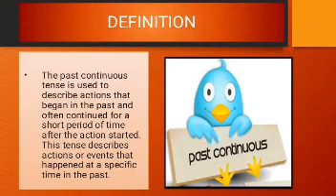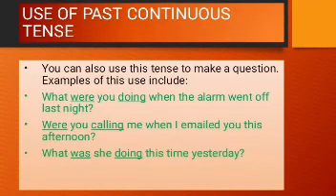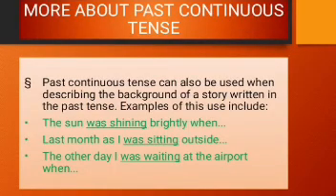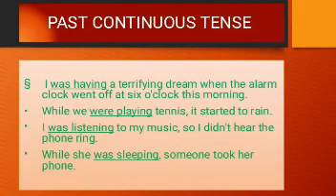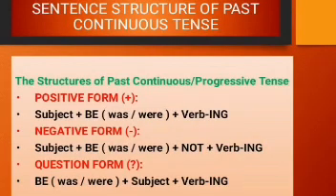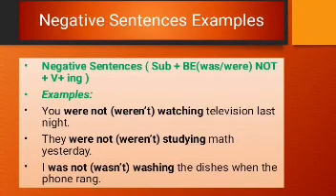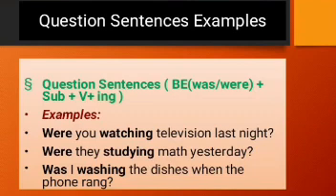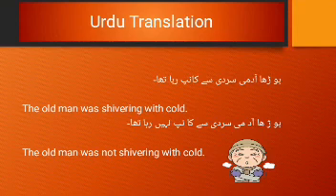Grammar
Document from Warda Iqbal